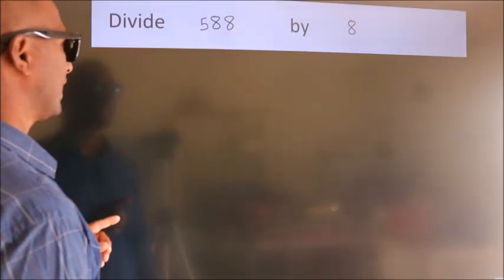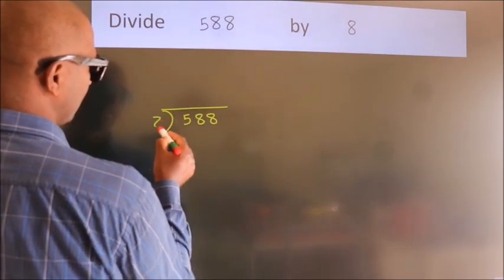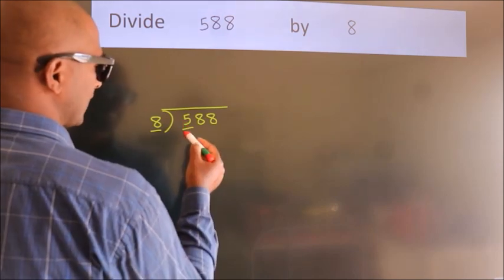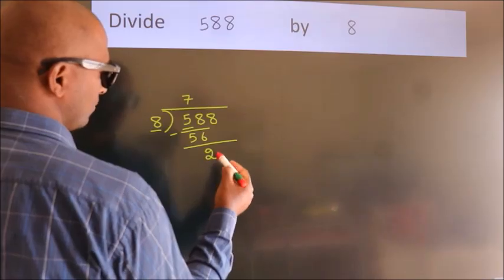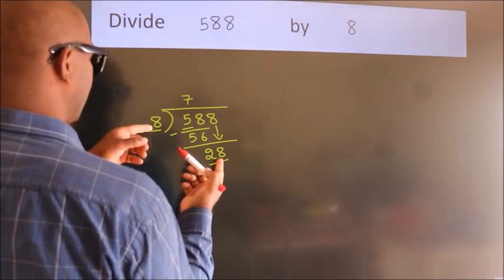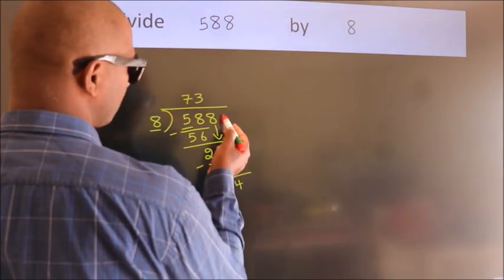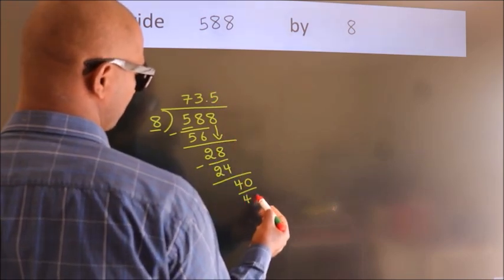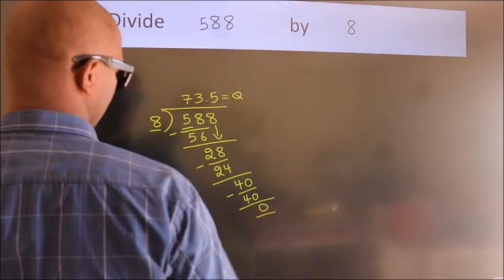Divide 588 by 8 Divide completely